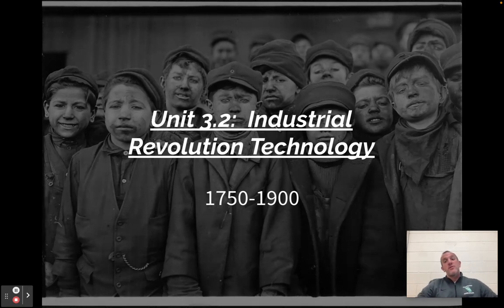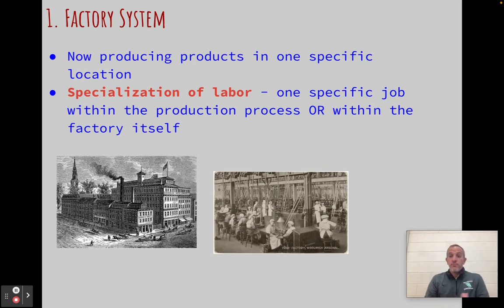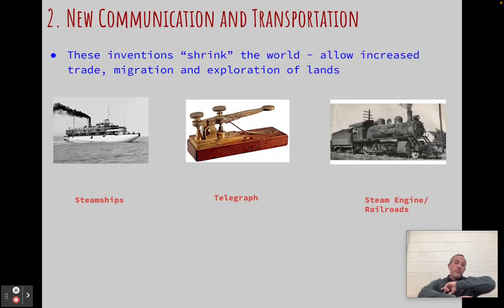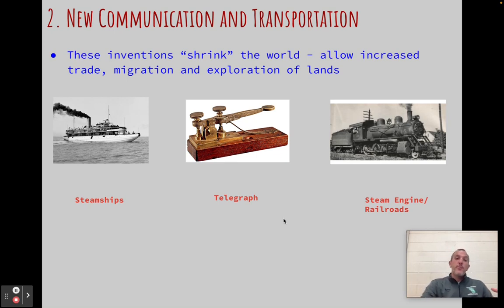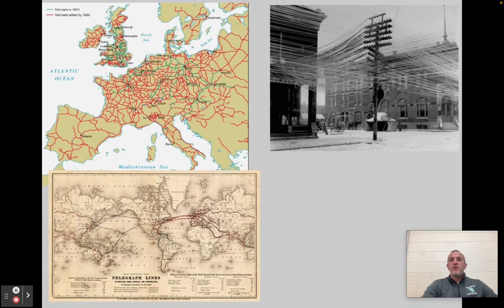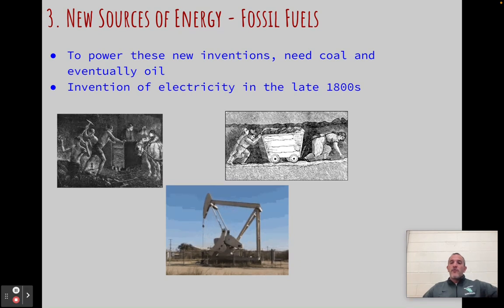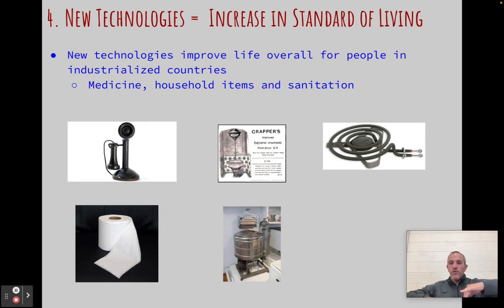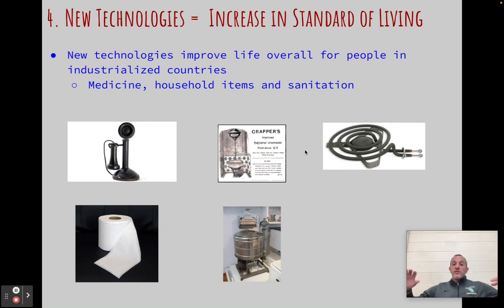NY Global Regents: 3.2 - Industrial Revolution Technologies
Factory system, Communication, Standard of Living, Fossil Fuels